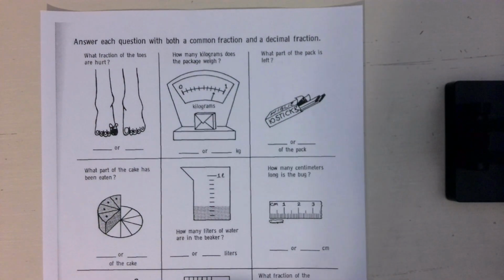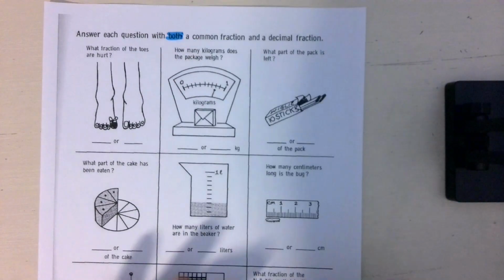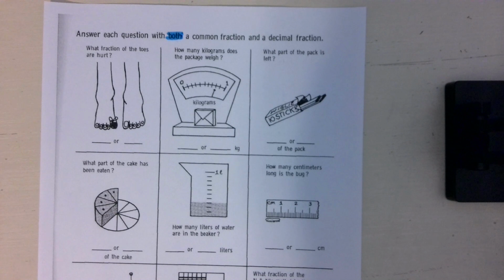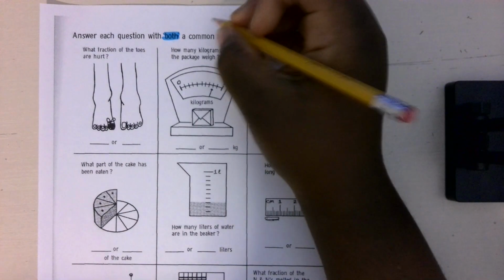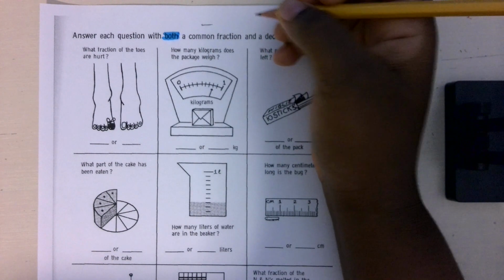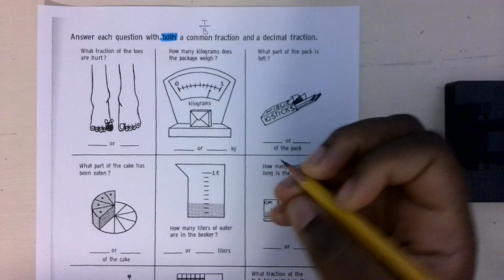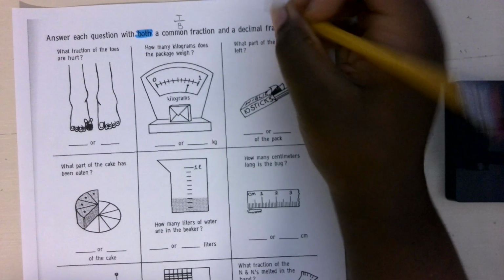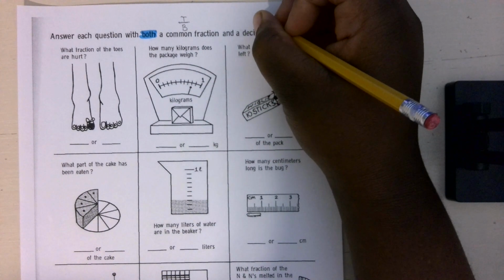Decimal Concepts - 009 - Writing Decimals to Diagrams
In this lesson, you will write decimal fractions *and* common fractions according to diagrams.

Keys to Dec bk1 pg09.